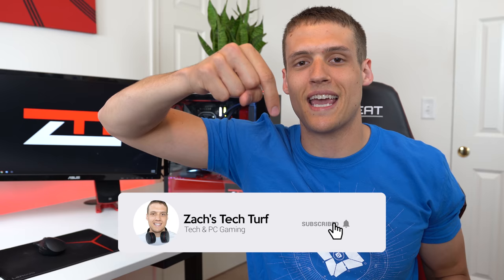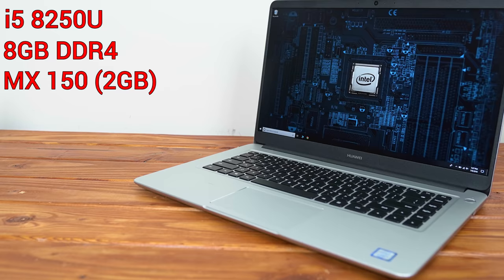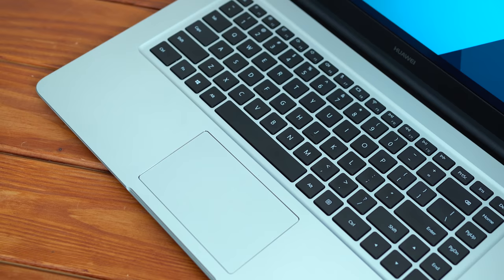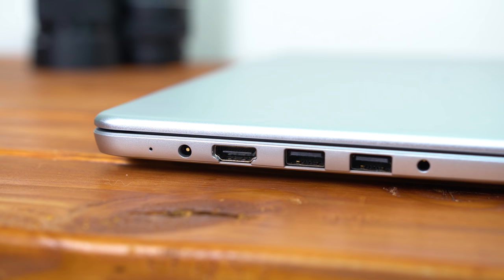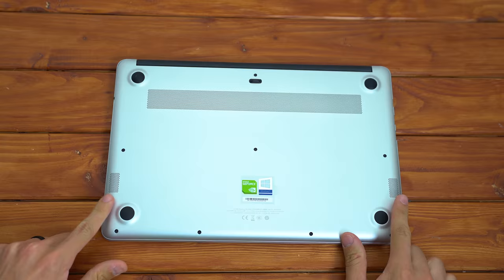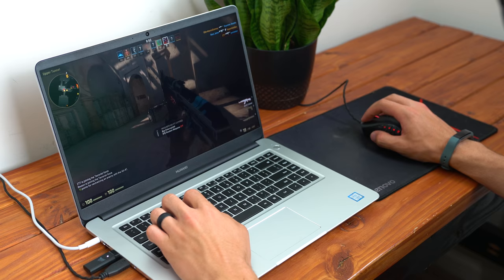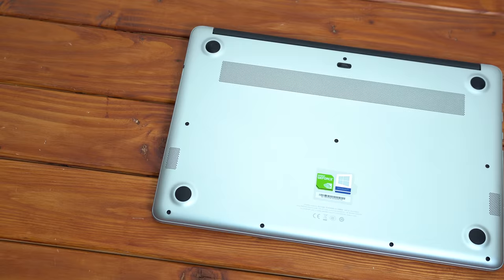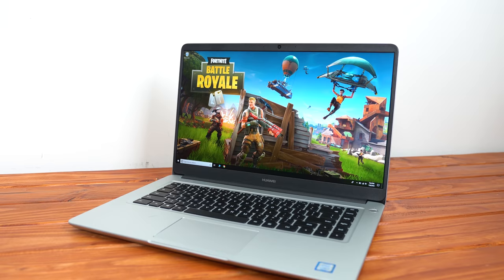The Best MacBook Alternative That Can Actually Play Games! -- Huawei MateBook D Review (2018)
This here is the best MacBook alternative if you're on a budget and want to do some PC gaming!

Model In This Video
Other Model
MateBook X